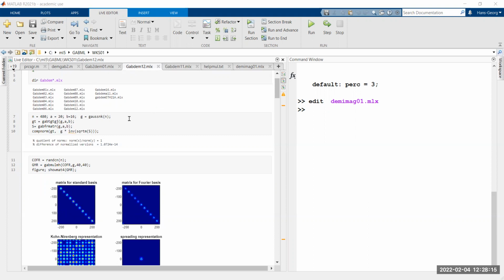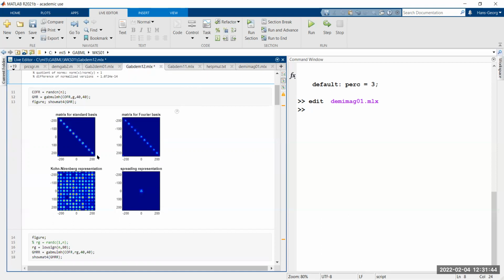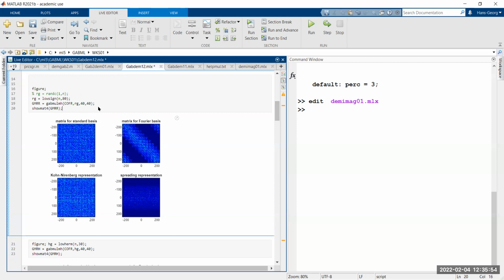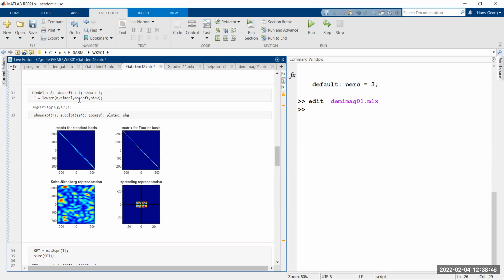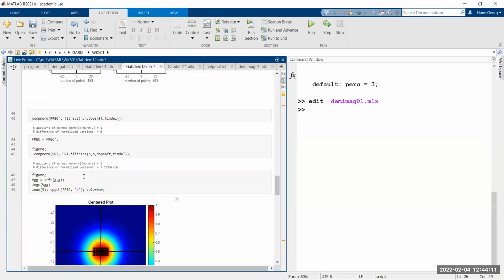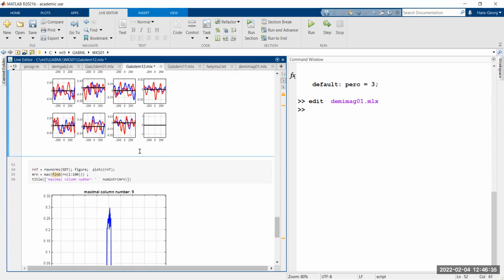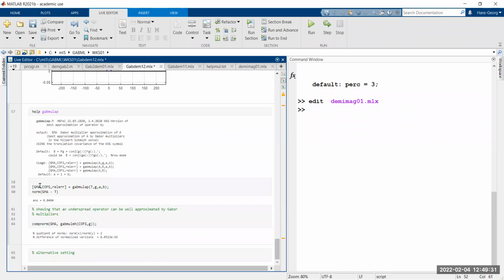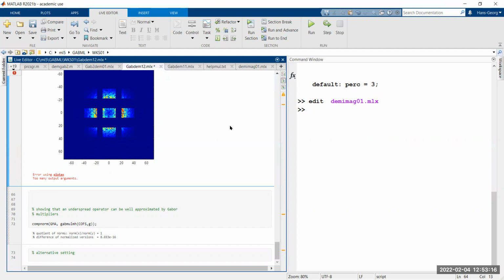Gabdem12 Lecture on Gabor mutlipelirs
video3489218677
Gabor multipliers and best approximation